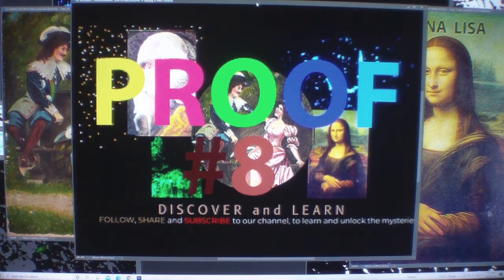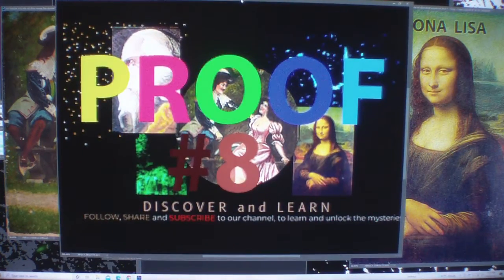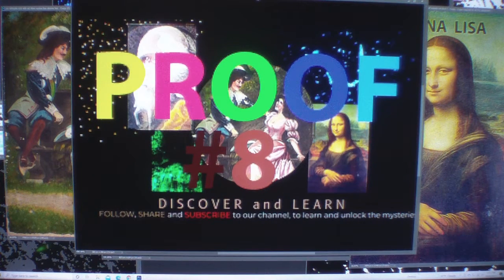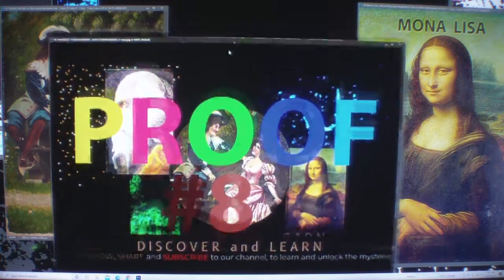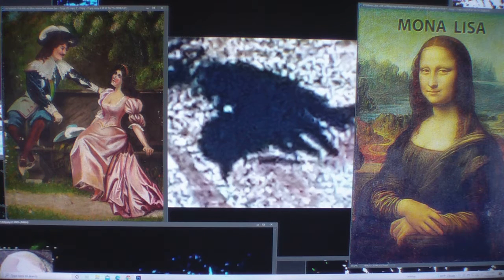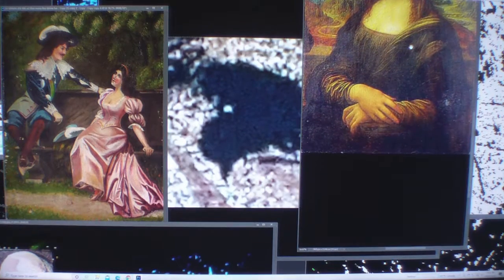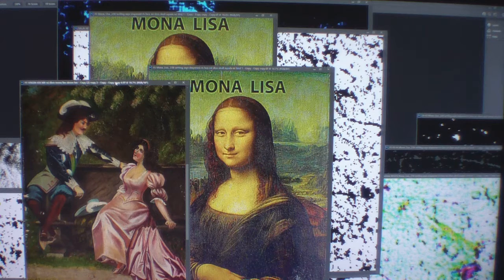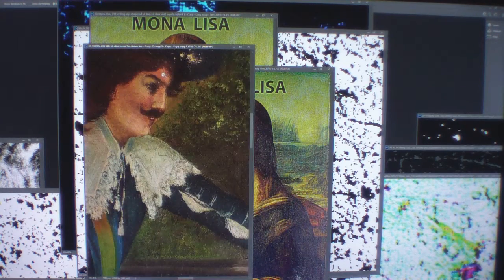#8 PROOF MIDIONPASSION WOW MORE DOWN TO EARTH PROOF THE CLOWN IS IN LEO'S WORKS SEE MORE FINES